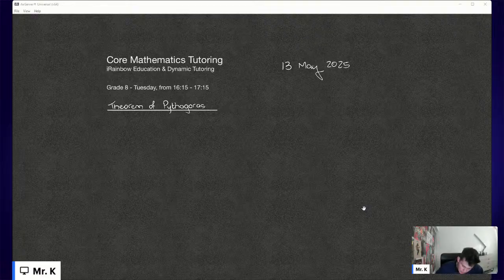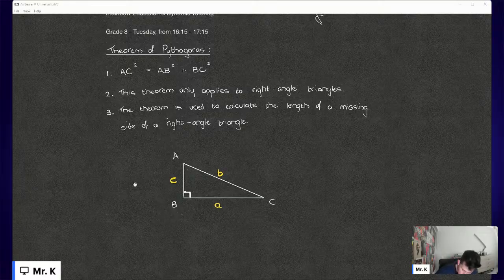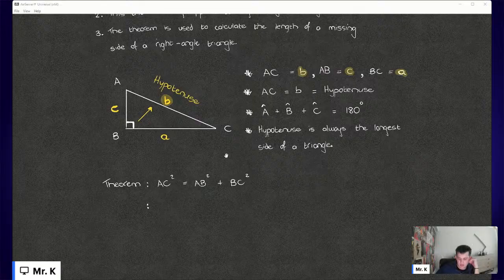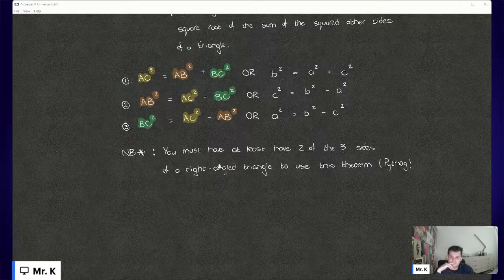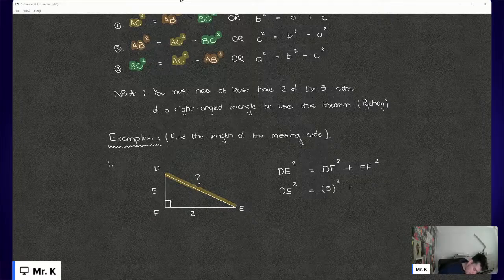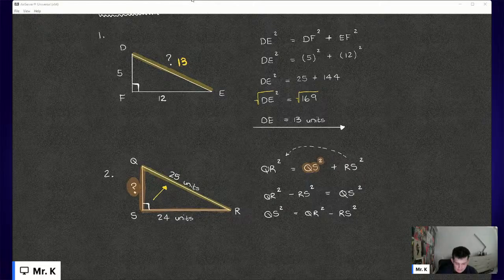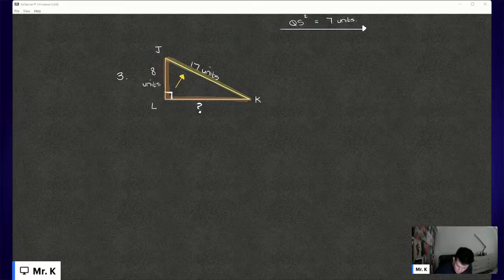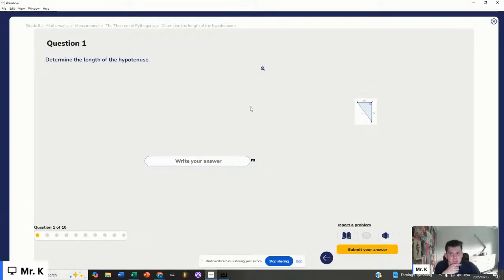Grade 8 iRainbow Tutoring